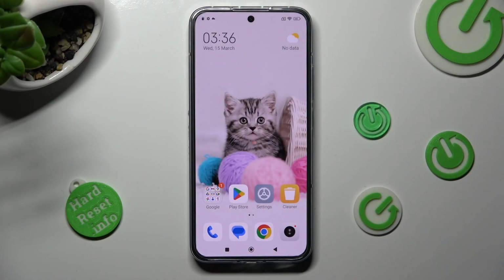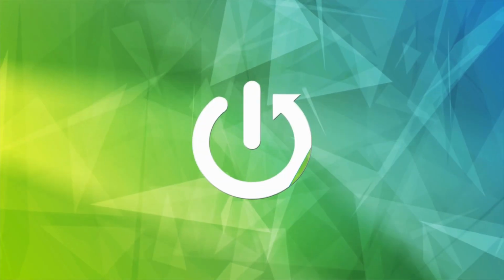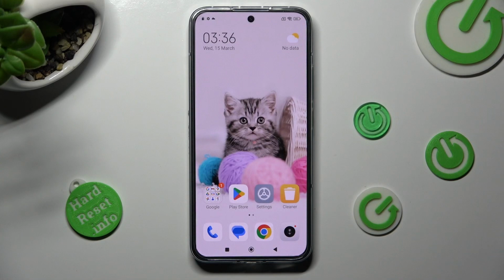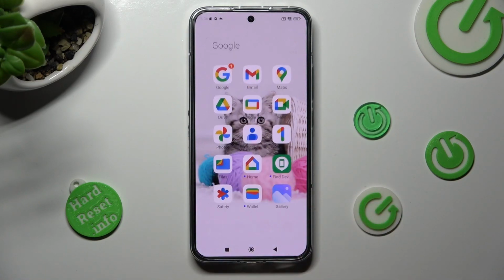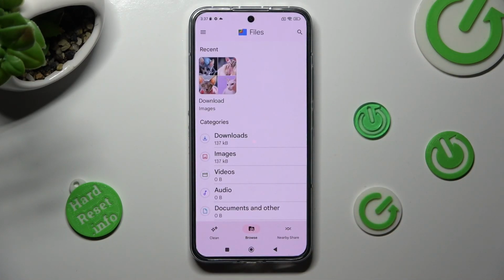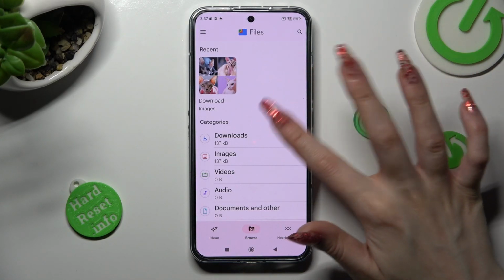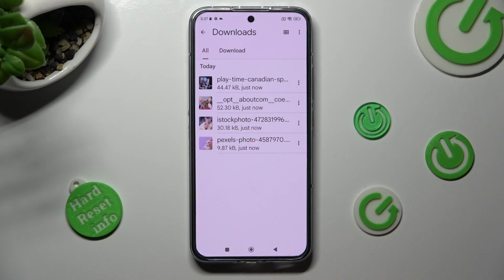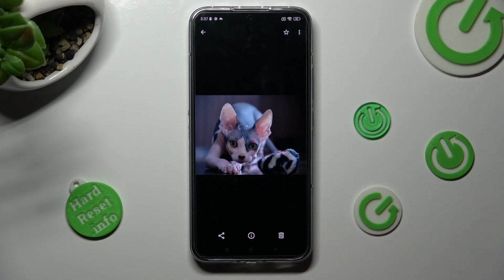How to Find Downloaded Files on XIAOMI 13?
In this tutorial, we will show you how to find downloaded files on your XIAOMI 13. Downloaded files are a common feature of smartphone usage, and it's important to know how to locate and manage them for various purposes such as editing, sharing or deleting.

How to Locate Downloaded Files on XIAOMI 13? How to Open Downloads Folder on XIAOMI 13?